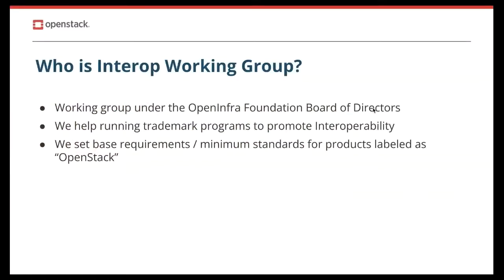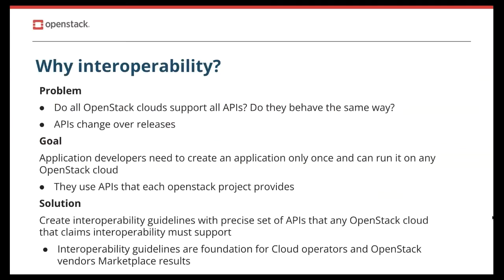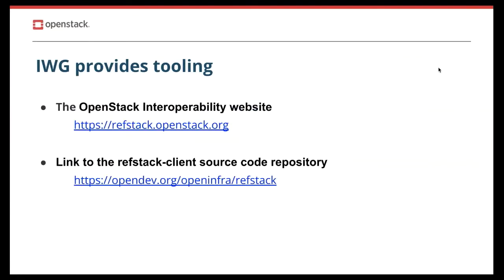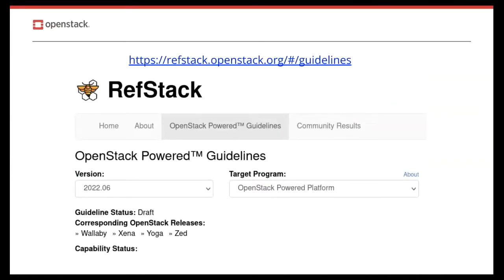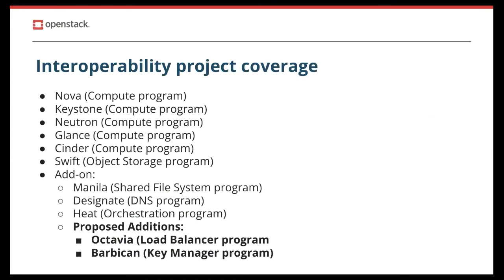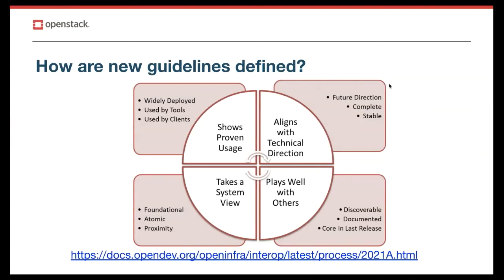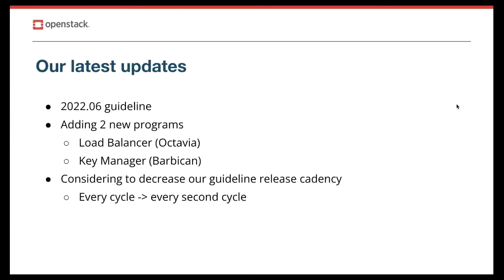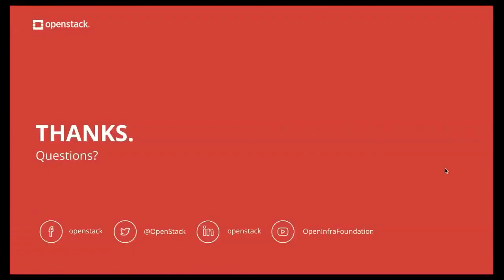OpenStack Interop Working Group Update - OpenInfra Summit Berlin 2022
Check out what the OpenStack Interop Working Group (IWG) has accomplished in the past year!